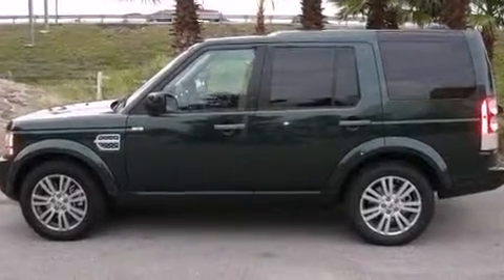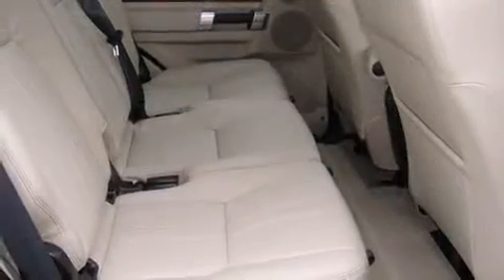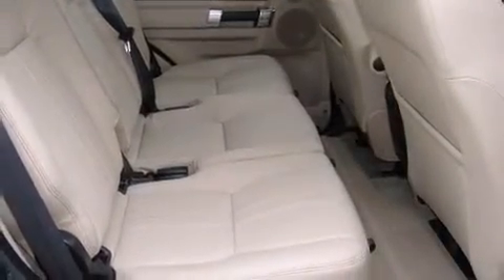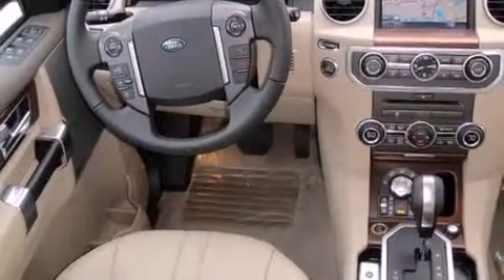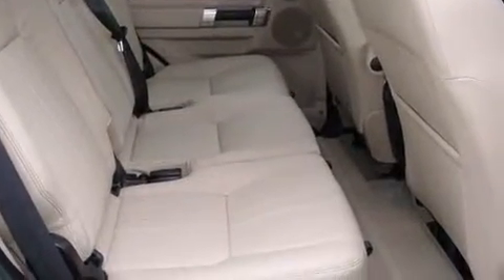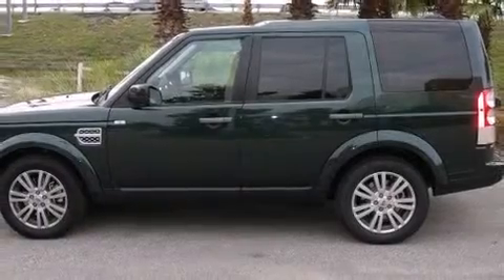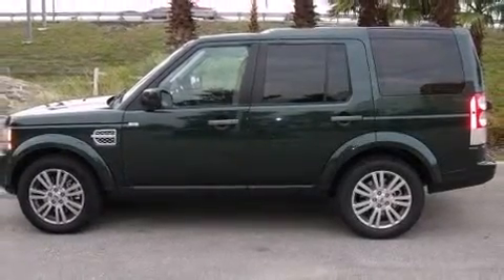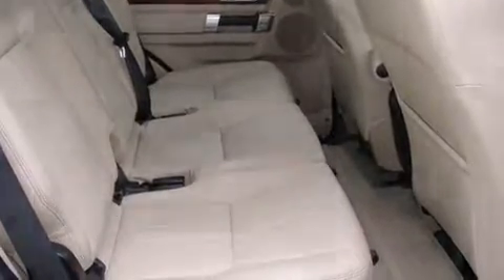2011 Land Rover LR4 HSE in Orlando, FL 32810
199 South Lake Destiny Dr

Climb inside the 2011 Land Rover LR4. With less than 10,000 miles on the odometer, this 4 door sport utility vehicle prioritizes comfort, safety and convenience. It features an automatic transmission, 4-wheel drive, and 5 liter 8 cylinder engine. It includes leather upholstery, a tachometer, variably intermittent wipers, a built-in garage door transmitter, front bucket seats, power door mirrors and heated door mirrors, cruise control, and power seats. For drivers who enjoy the natural environment, a power moon roof allows an infusion of fresh air. Safety equipment has been integrated throughout, including: head curtain airbags, front SIDE impact airbags, traction control, brake assist, a panic alarm, and 4 wheel disc brakes with ABS. You'll see better when backing up thanks to rear park assist, which watches out for obstacles behind your vehicle. Our aim is to provide our customers with the best prices and service at all times. Stop by our dealership or give us a call for more information.